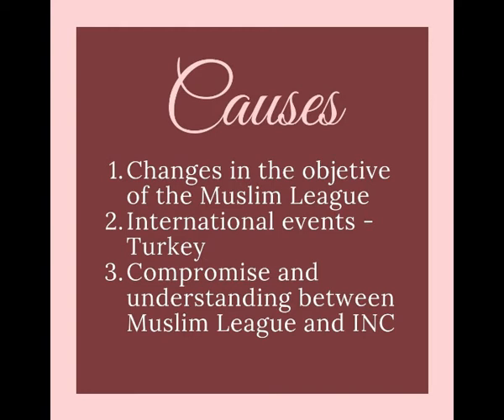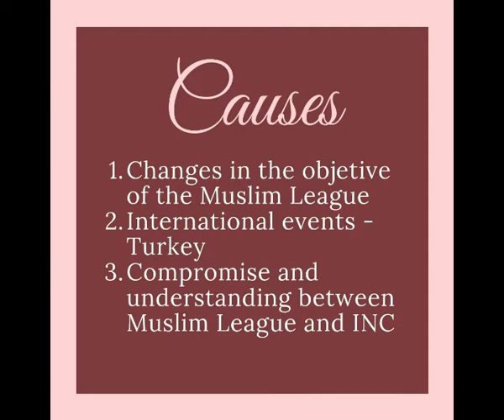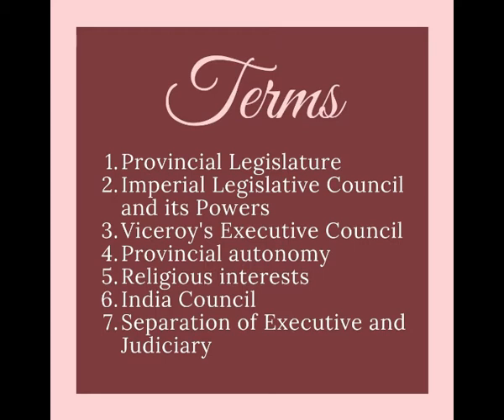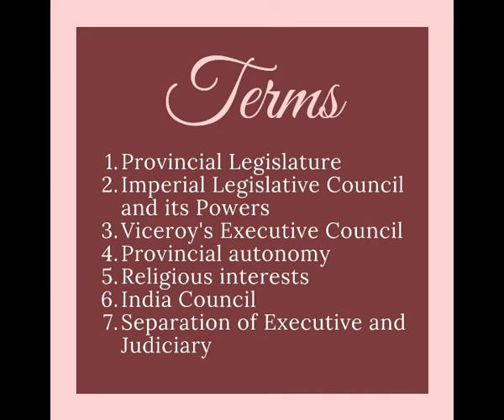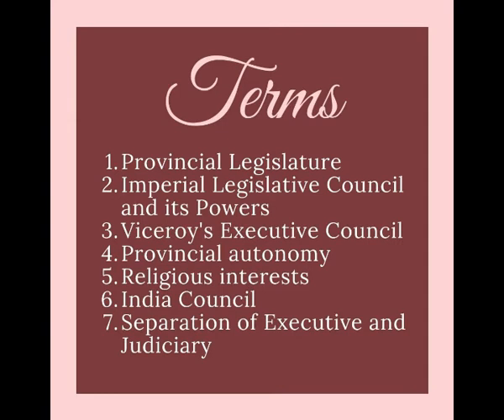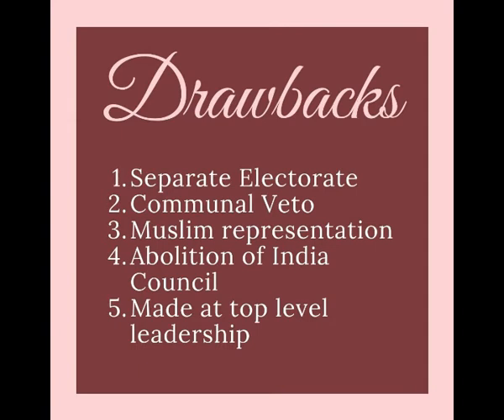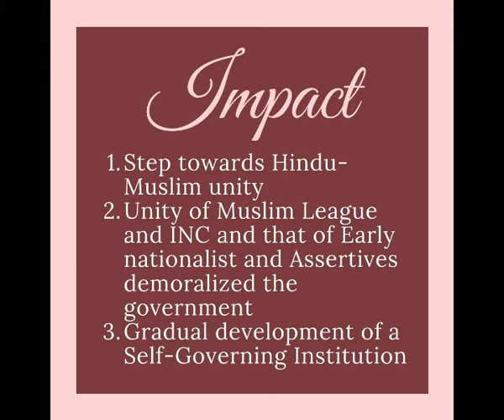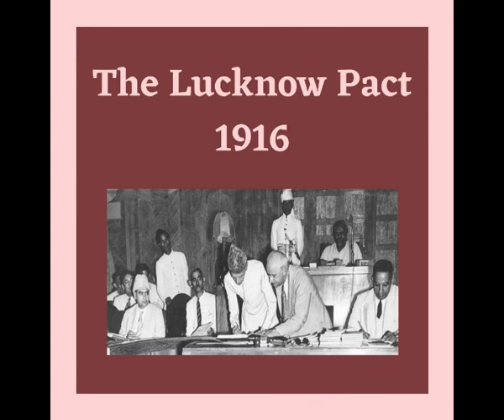Lucknow Pact | Causes Terms & Impact | ICSE Grade 10 History | Weekly Academics | Faiza Inamdar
let's move further into the history and understand in depth the Lucknow Pact